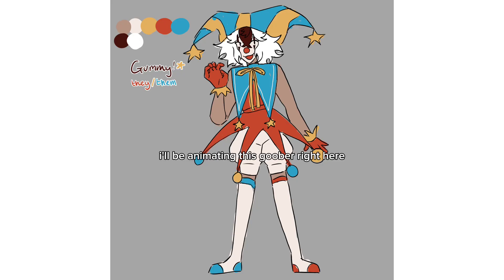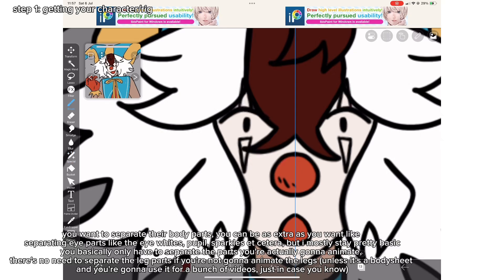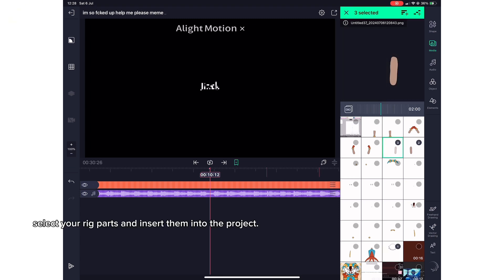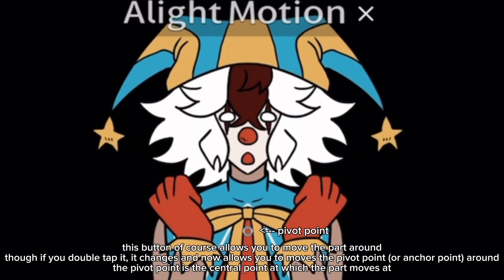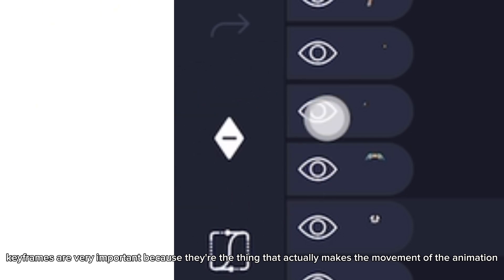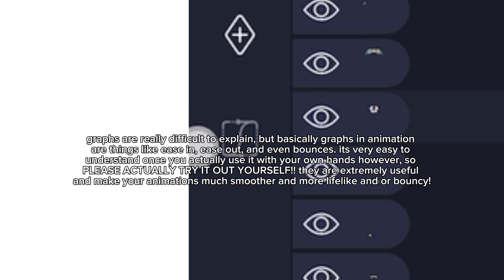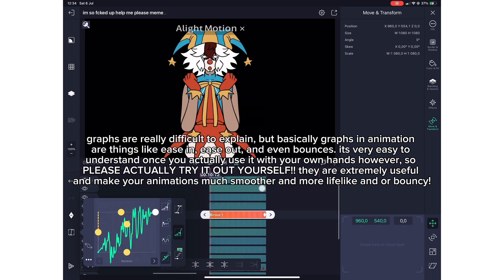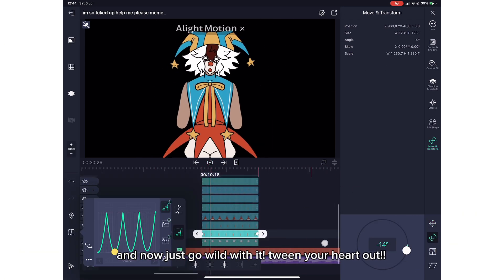how to animate on alight motion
extremely simple tutorial but still